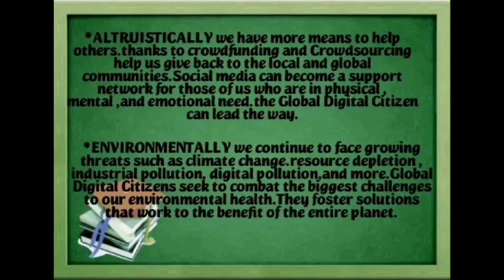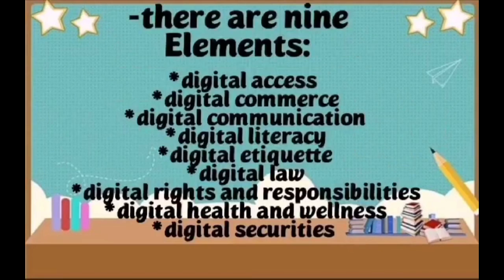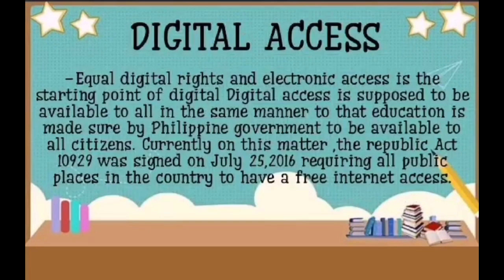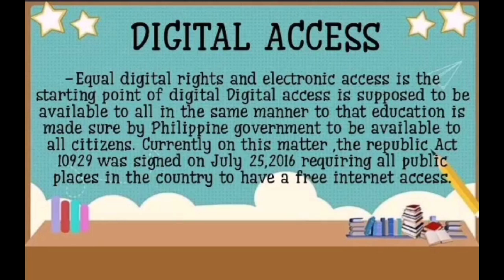December 23, 2023